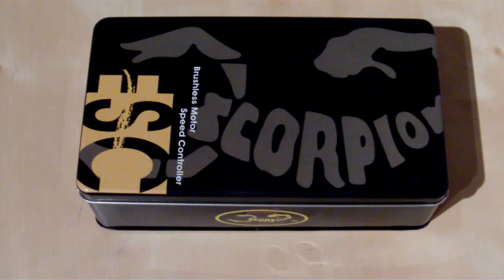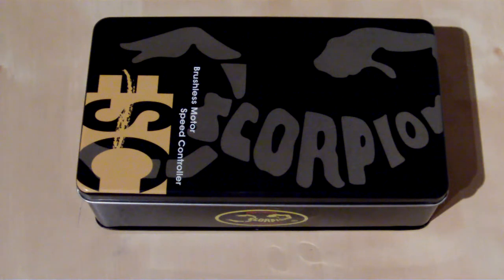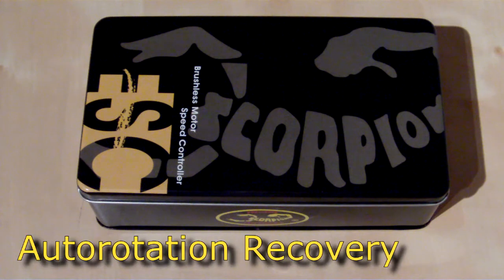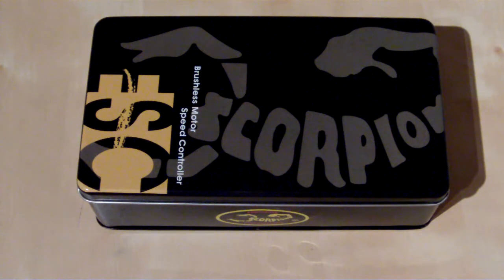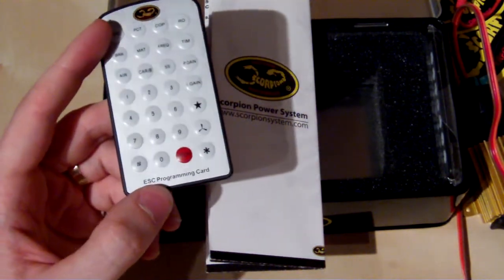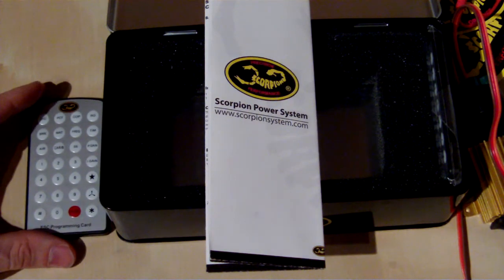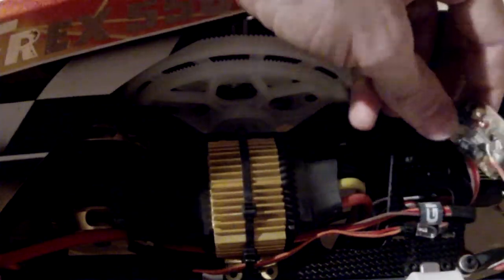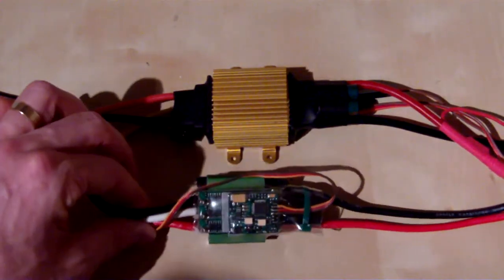Scorpion Commander HV ESC 90A and 130A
An overview of the Scorpion Commander HV ESCs